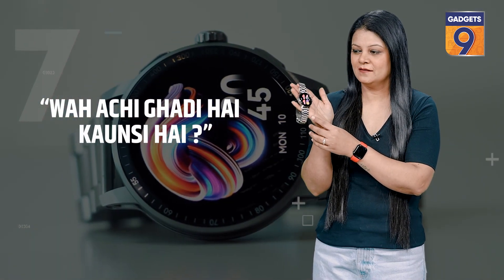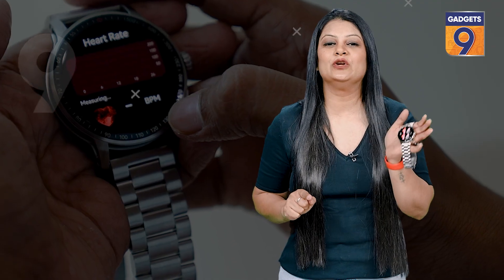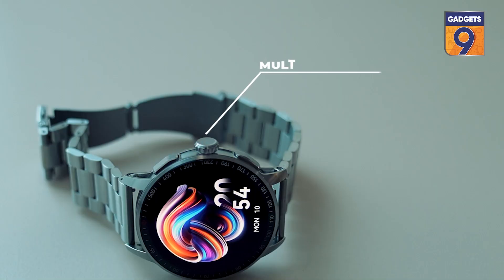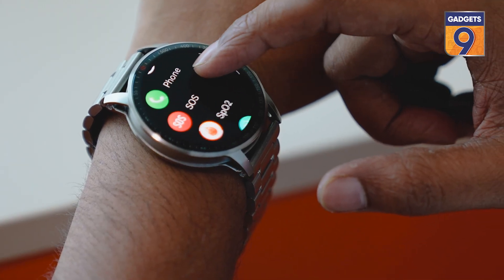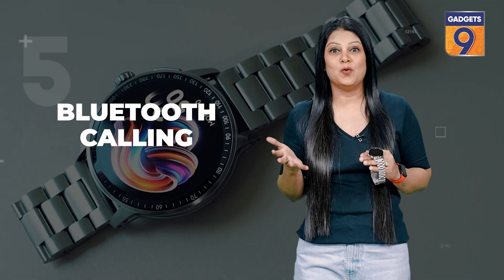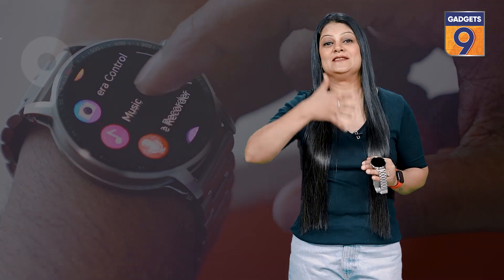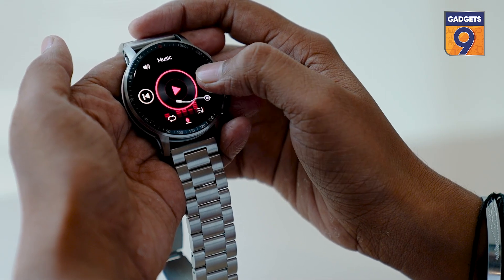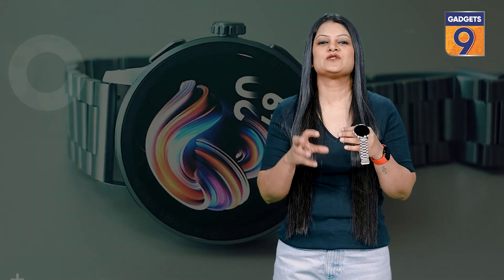itel Unicorn Pro Smartwatch Review || Budgets Smartwatch 2024 | Gadgtes9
Hello viewers, I reviewed itel Unicorn Pro Smartwatch launched in 2024 and I found this new smartwatch very capable and futuristic.

👉 Key Features of itel Unicorn Pro Smartwatch:
1.43” Curved Amoled Screen
1000 Nits Brightness
Dual Core Processor
Dynamic Crown & 2 more Buttons for Easy Navigation
Advanced Single Chip BT Calling
200+ Cloud & DIY Watch Faces
AI Voice Assistant